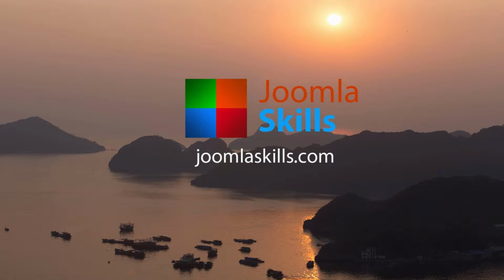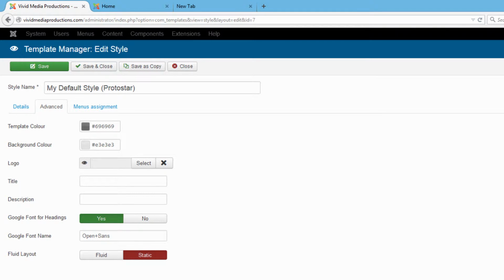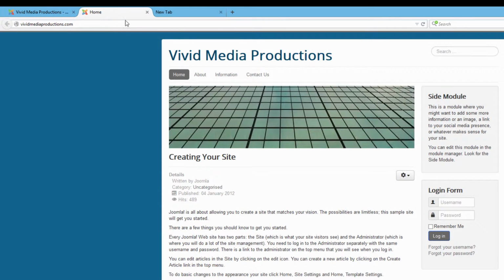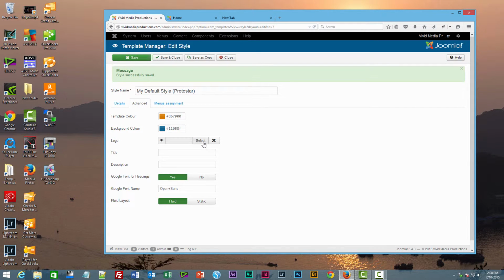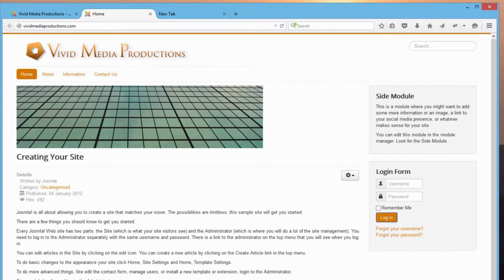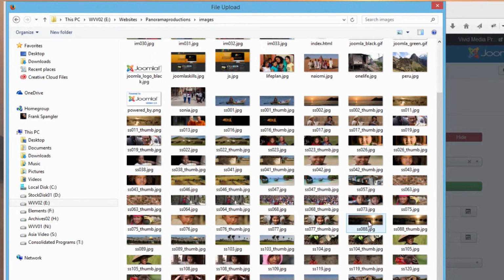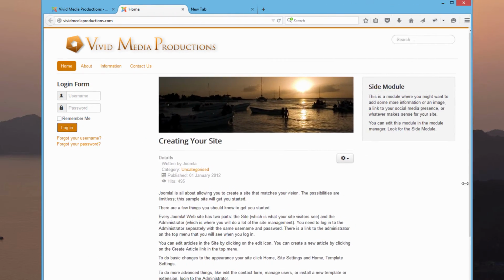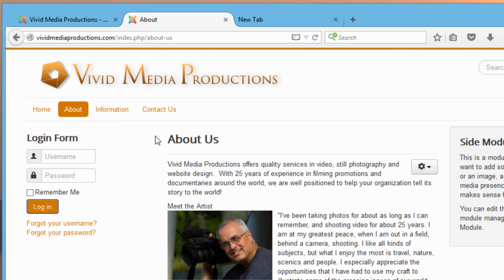How to Customize Your Joomla 3 Website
In this video tutorial on Joomla 3 we will demonstrate the two main areas that you can use in the Control panel to make changes to the look and feel of your website.  Learn how you can use the Template Manager and the Module Manager to customize colors, add a logo, make your template responsive, unpublish elements, and move elements of your website to a different position on your website pages.